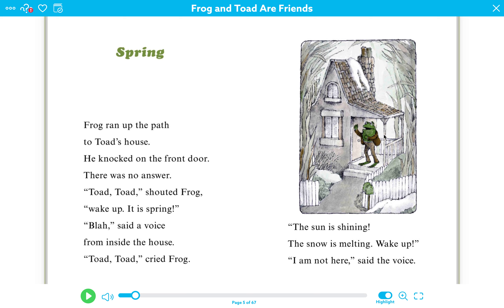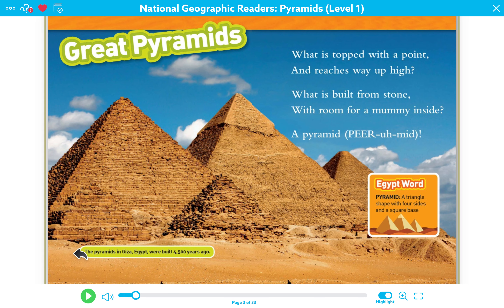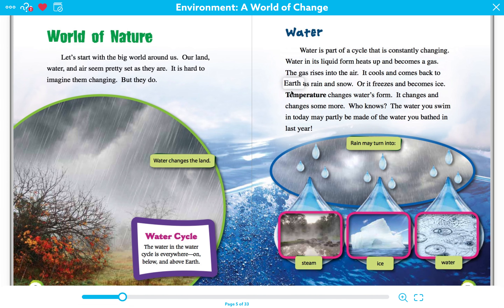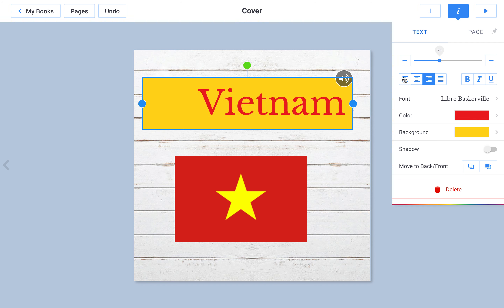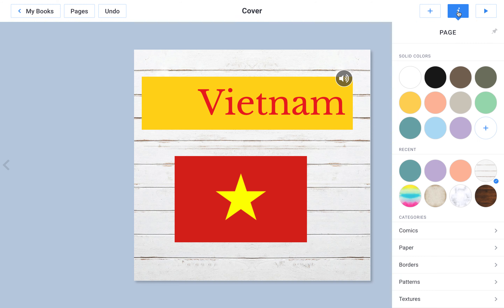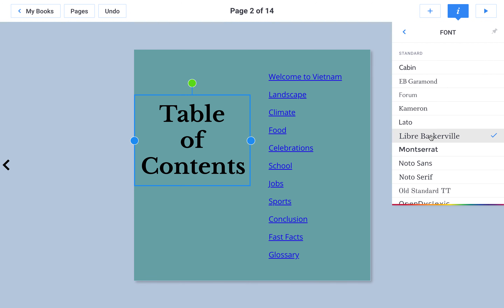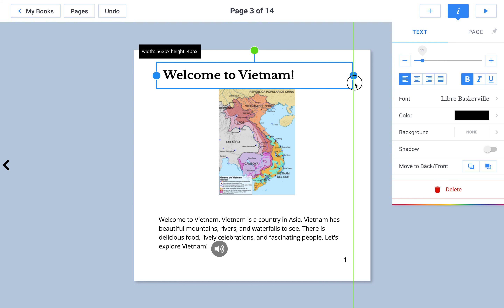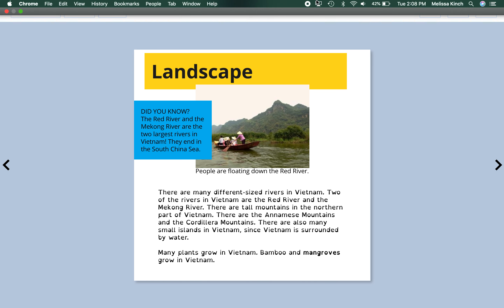How to Format your eBook in Book Creator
Learn how to format a book using Book Creator.